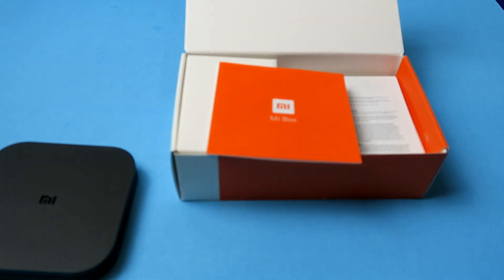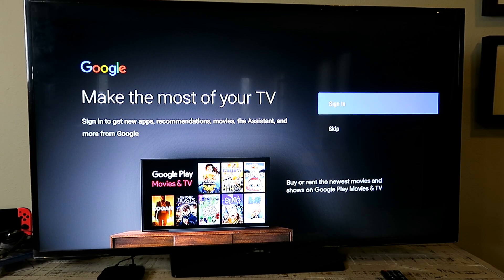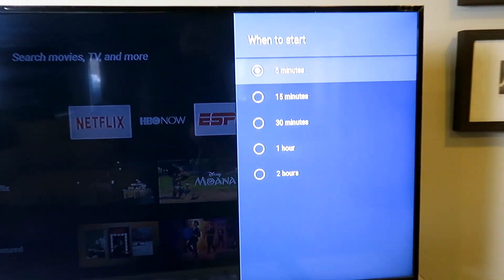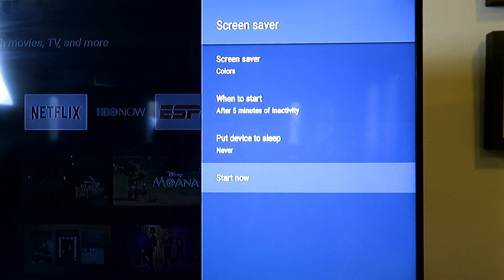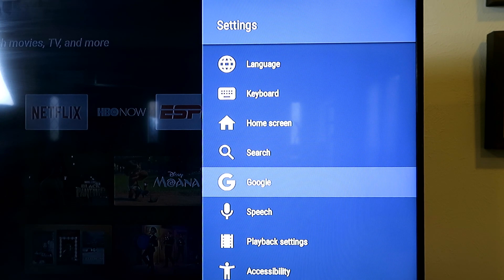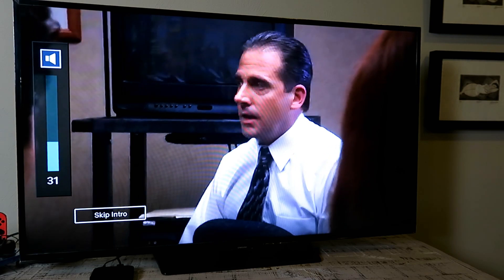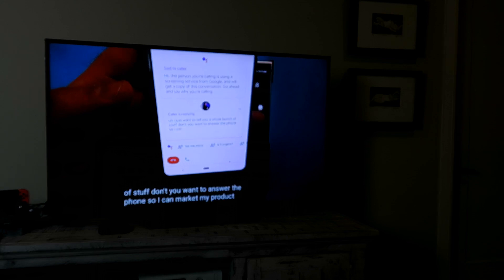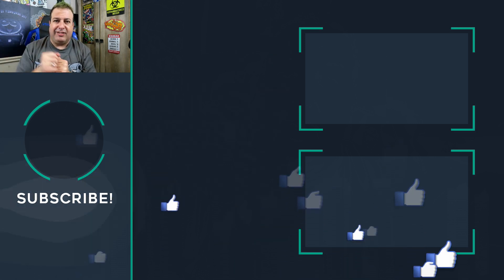Mi Box S 4k Ultra HD - FINALLY an Android TV you will actually use!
The Mi Box S 4k Ultra HD with built-in Chromecast set-top box is the best Android TV you can buy AND you can't beat the price too!
In this review, I will show you how to set up the Mi Box S and how to use Chrome Cast and Google Assistant to find and play your movies and music on your TV!